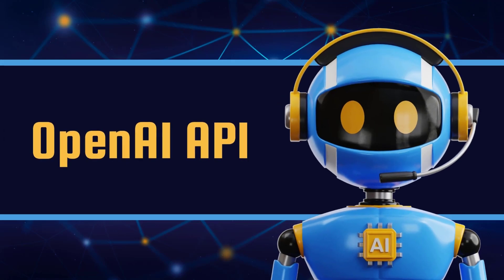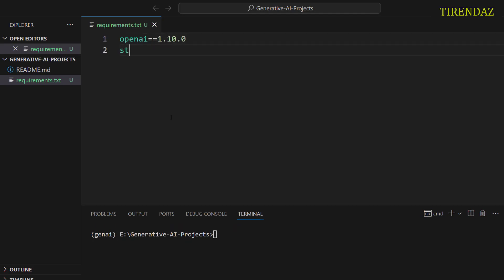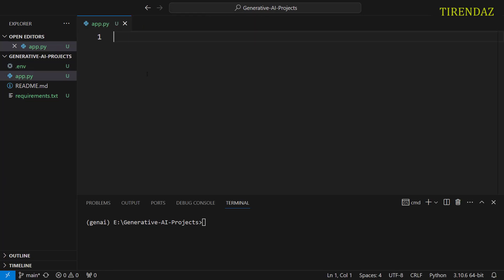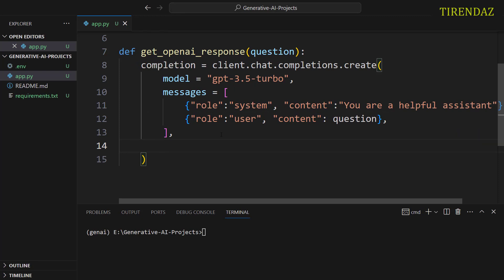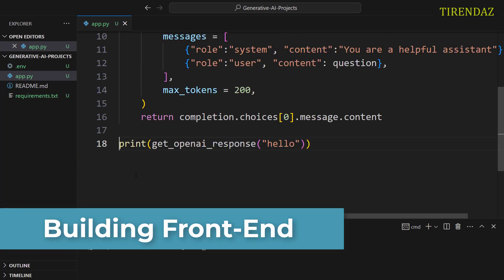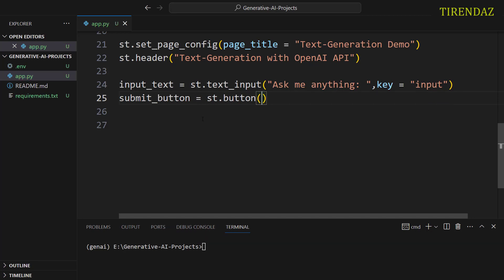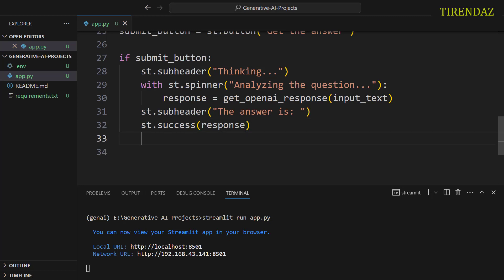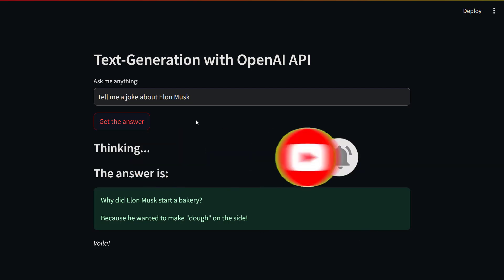Text-Generation App with OpenAI Python API & Streamlit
Hi guys, in this video, I'll walk you through how to do an end-to-end text generation project with OpenAI Python API and Streamlit.